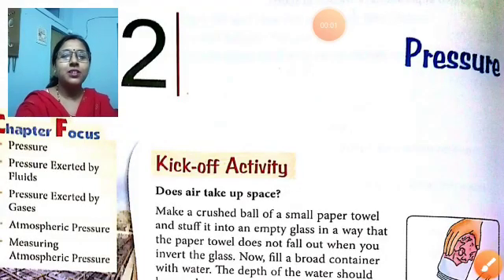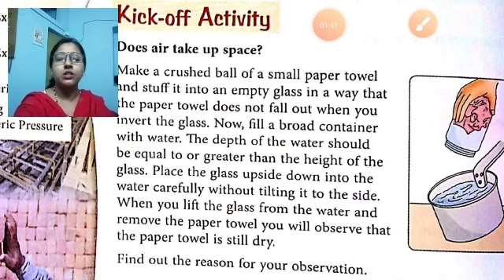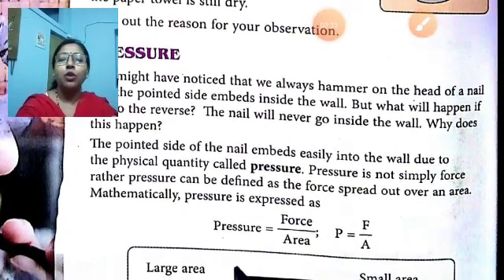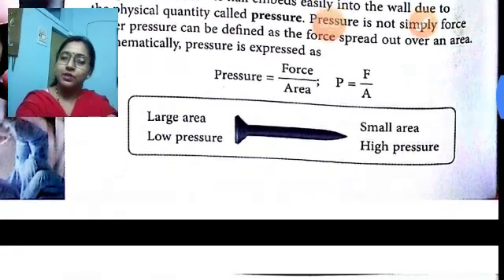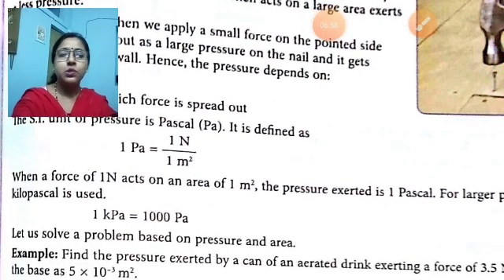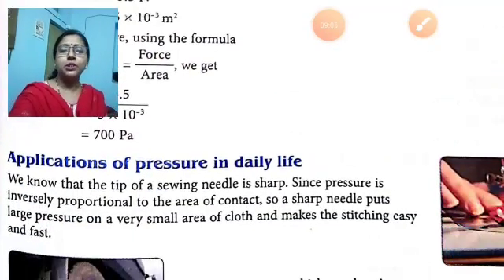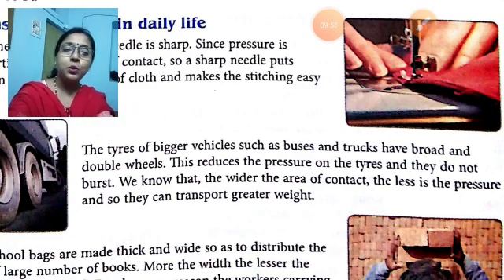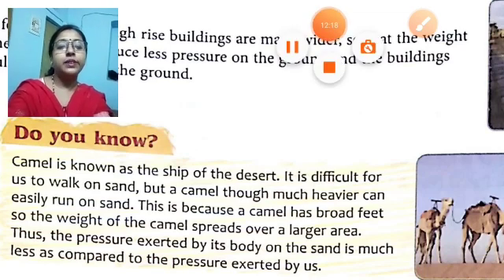Science-15-7-20-By Sweta Prasad